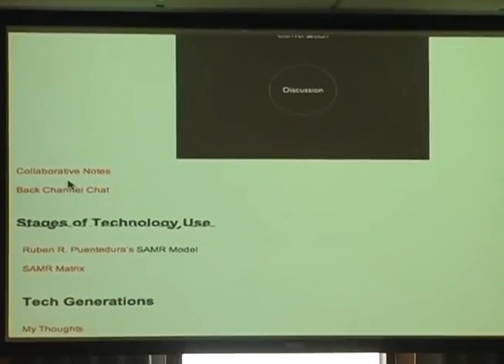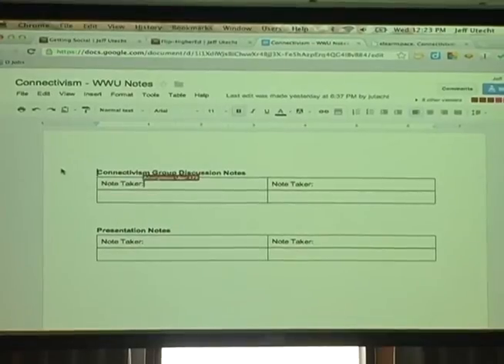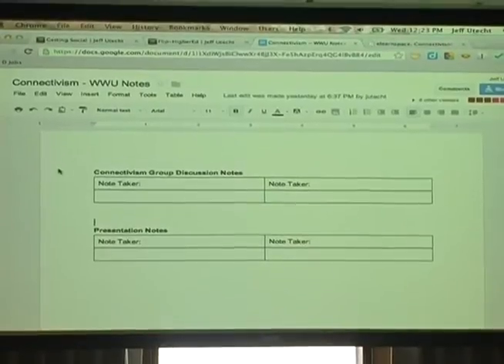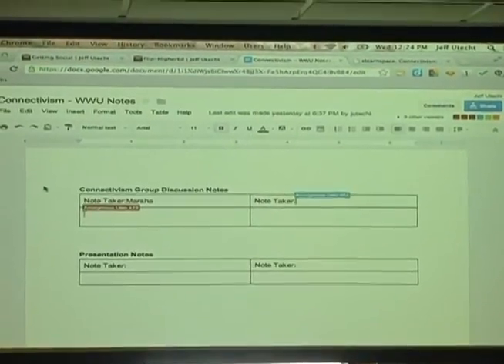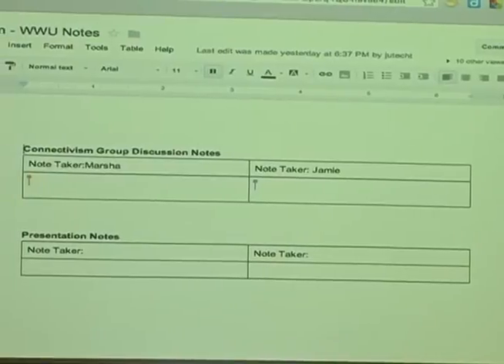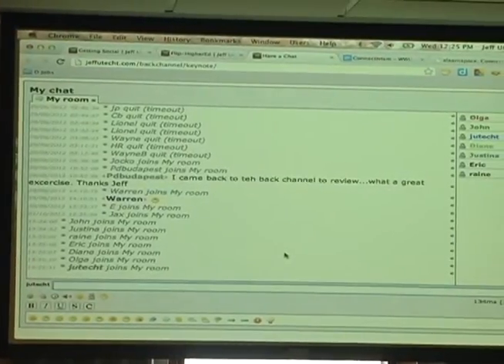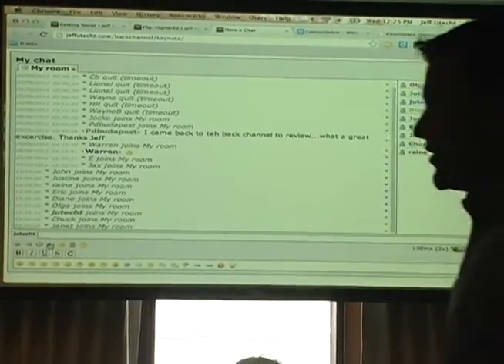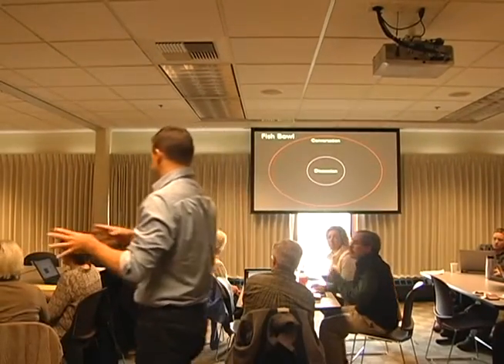How does a fishbowl discussion work?